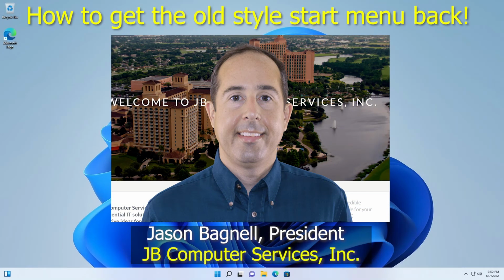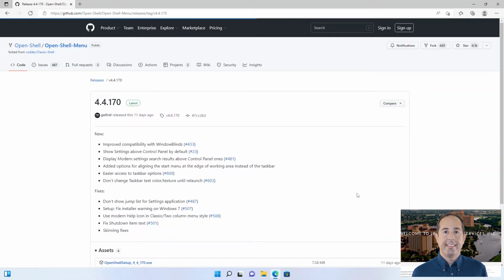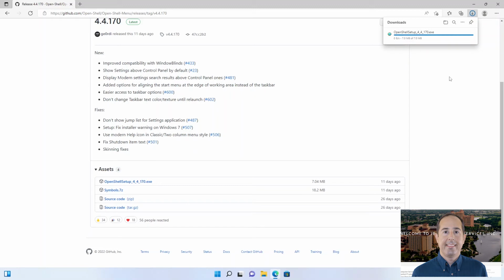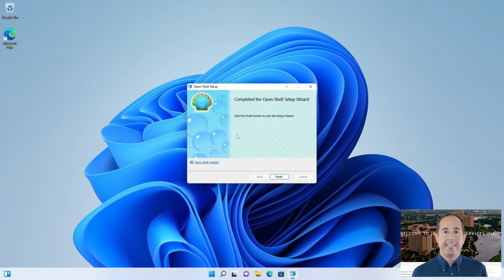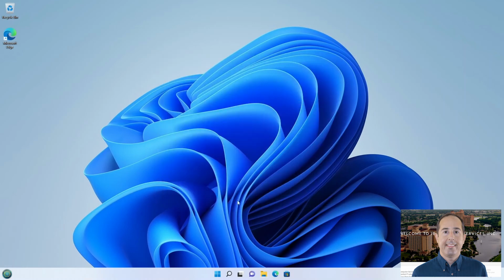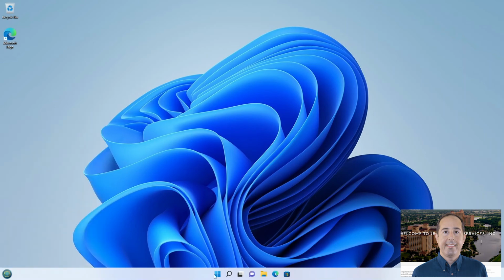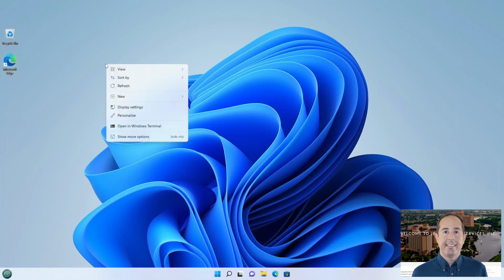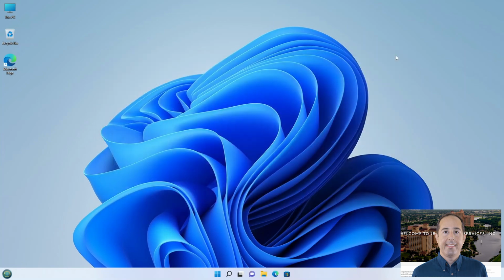Windows 11 | How to get the old style Windows Start Menu back! Free and Easy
Do you find the new Windows 11 Start Menu confusing and hard to use?  I'll show you how to get the easy to use Windows 7 style menu back for free in this video. A open source program called Open Shell makes it possible.

One of the biggest complaints I hear about Windows 8 through Windows 11 is how Microsoft updated and changed the Windows Start Menu. People find themselves frustrated when trying to find their documents, pictures, printers, control panel, etc.  Even shutting down or restarting the PC is  different from the way Windows 7 and Windows XP operated.

Here's great news!  You can simply follow the instructions in this video to download and install a program called Open Shell that will recreate the Windows 7 style Start Menu for free.  95% of my customers have me install this program on their computer(s) after I tell them about it.

Take action now to regain your sanity by following my simple instructions for downloading and installing the Open Shell program!

Jason Bagnell
JB Computer Services, Inc.

Video Chapters:
00:00 Introduction
00:22 Downloading & Installing
02:54 Configuring Open Shell
03:35 How to use
04:29 Control Panel
05:01 This PC Icon
06:19 Uninstalling
06:56 Closing / Thank you!